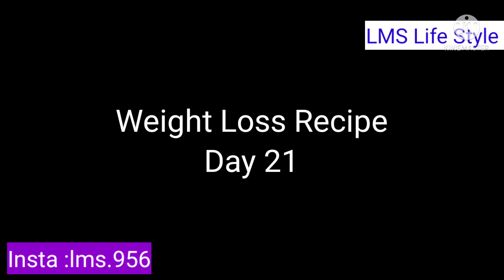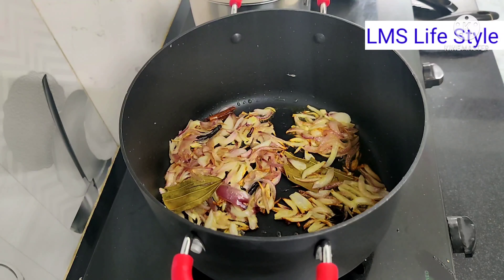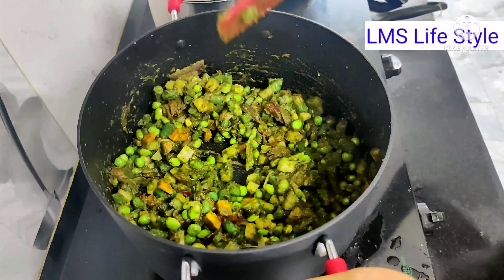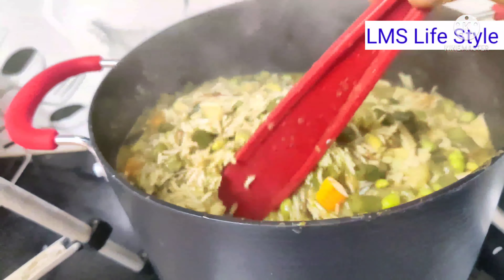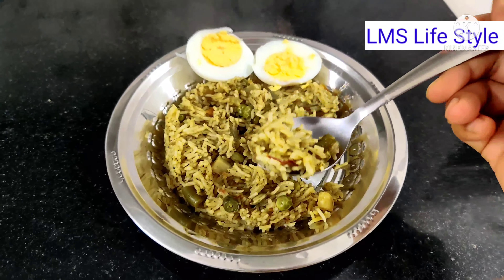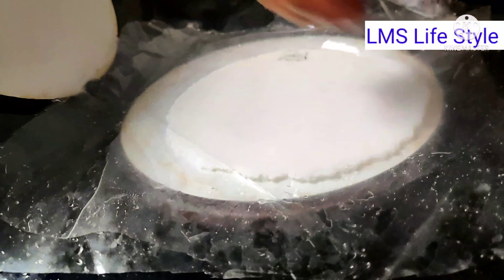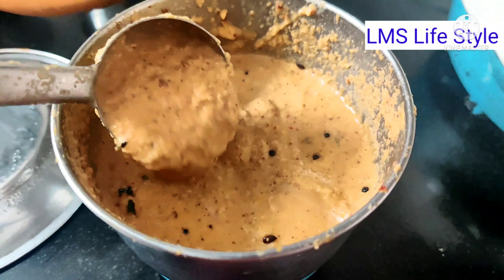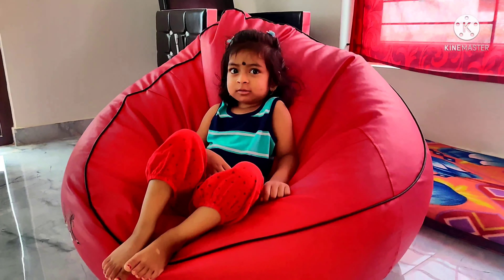Weight Loss Recipe Day 21, Wat I Eat For My Weight Loss, ಡೇ 21 ವೆಯಿಟ್ ಲಾಸ್ ರೆಸಿಪಿ, Easy & Tasty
Neck set Box

Earing Box

Link For OTG

oziva weight loss powder

weighing scale machine

Pink Salt

Philips Hair dryer

Iron Fry Skillet

Product link which i like
vinod cookware set
set of 5 aroma oil
ceramic defuser
glass lunch box
1000ml milk, water glass bottle :
Floor spray mop :
single side dust cleaning microfiber cloth :
microfiber cleaning cloth
Doorflower for decorations
Snacks cover clips
cast iron kadai small:
jute sofa pillows
Measuring cups
grand look earings
magical moriga facial kit
5 drawer set
1 gram gold chain
white pearl neck set

God Bless U
Take care
Be happy always
Sukanya Murgan Raj